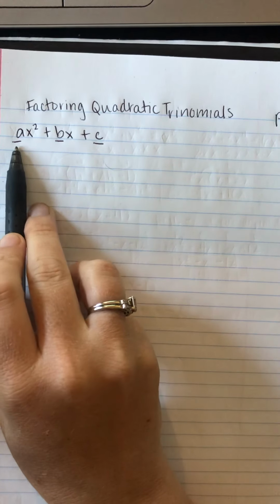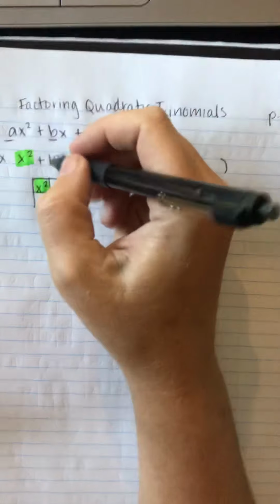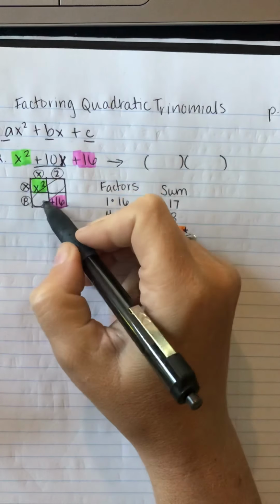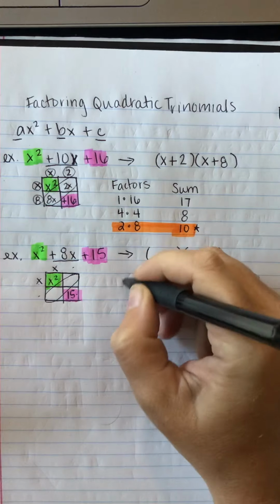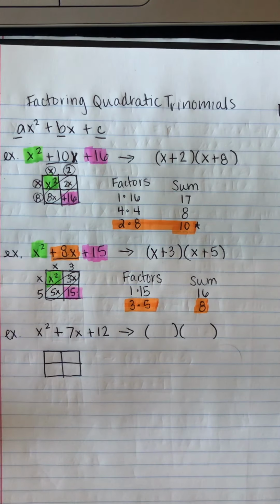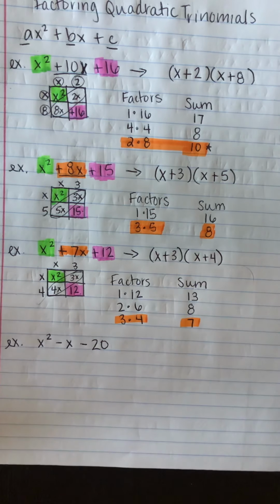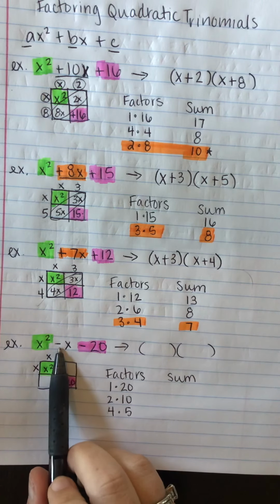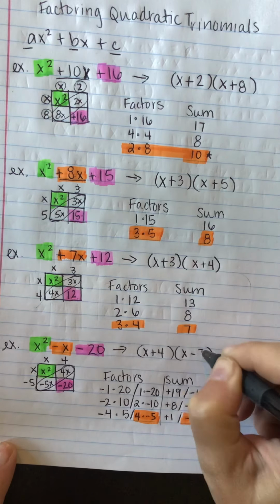Pg. 30 - Factoring Quadratics Part 1